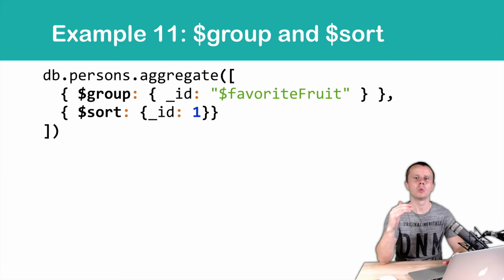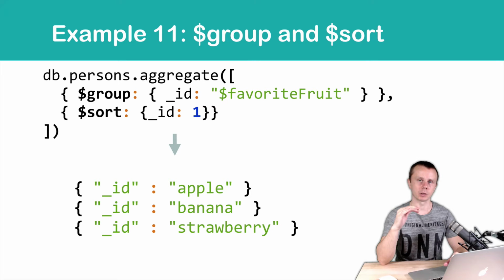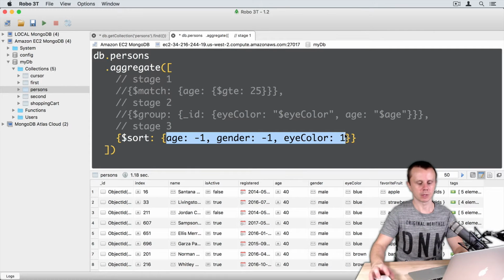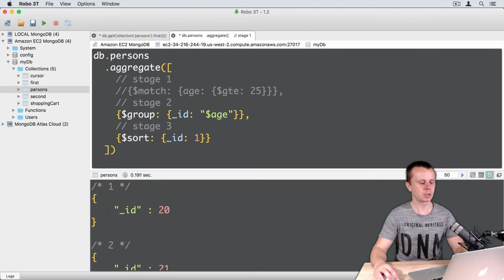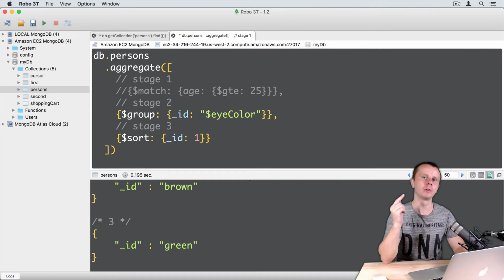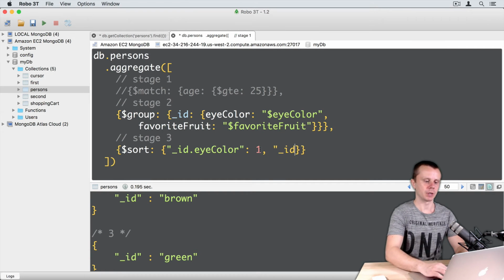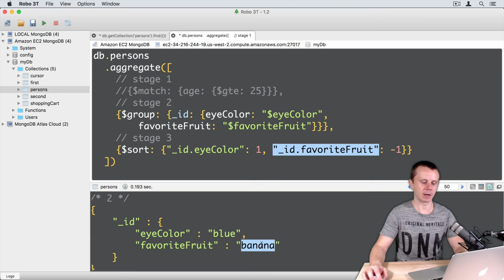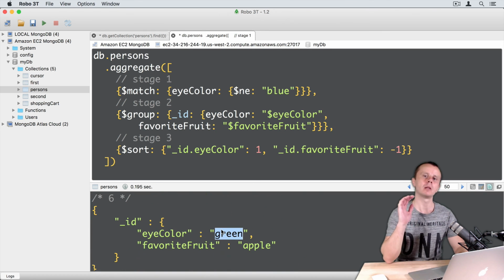22 Aggregation Example 11 $group and $sort - MongoDB Aggregation Tutorial